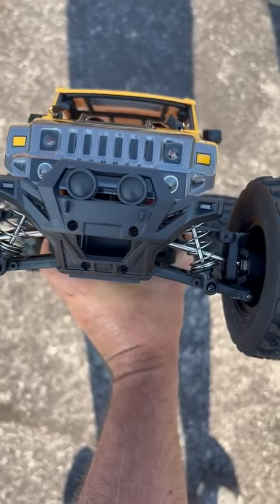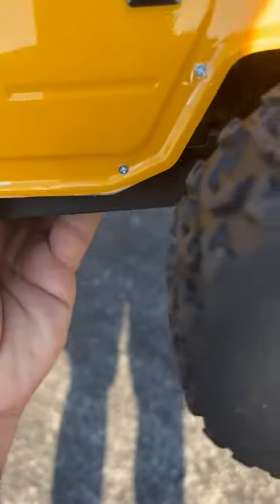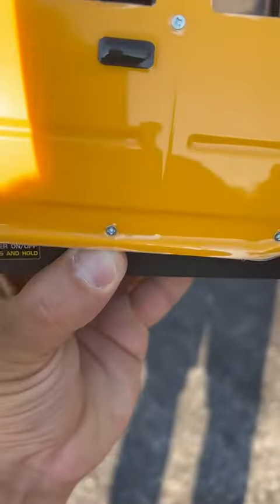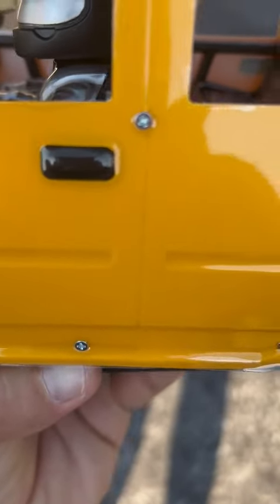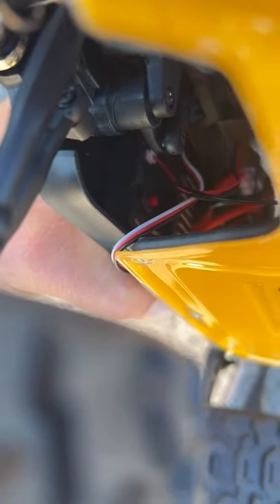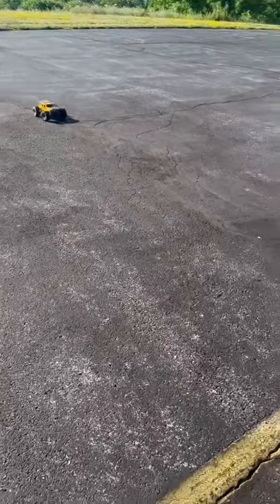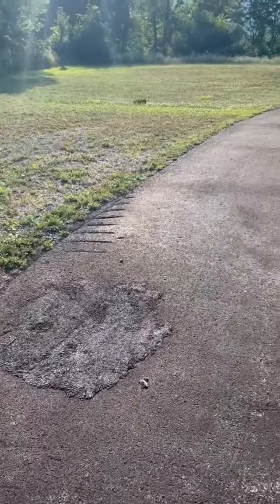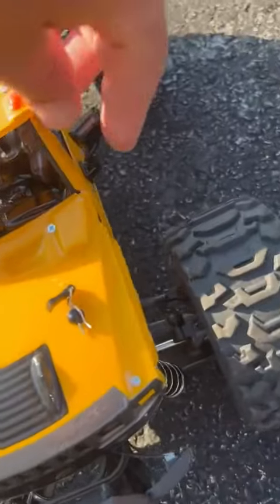MDIYCD RC Truck 4x4 Offroad 1 10 Scale Officially Licensed Hummer H2 RC Cars Review